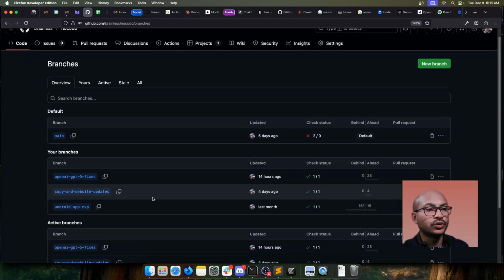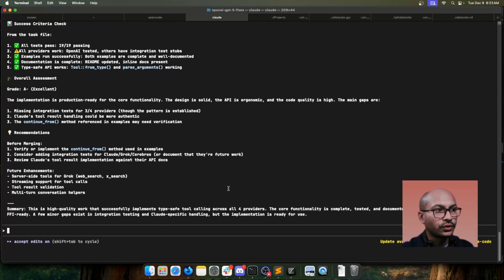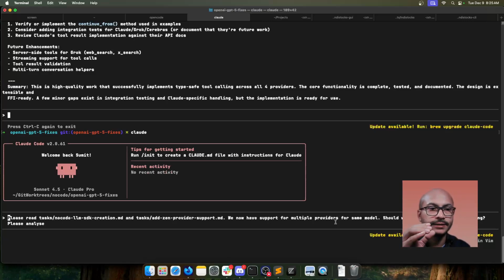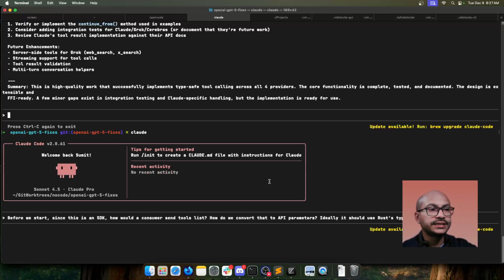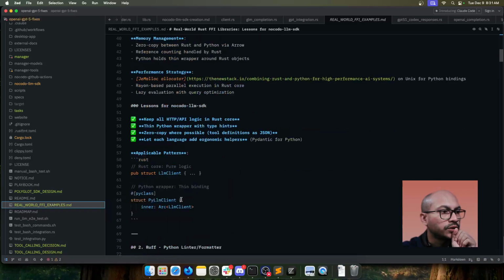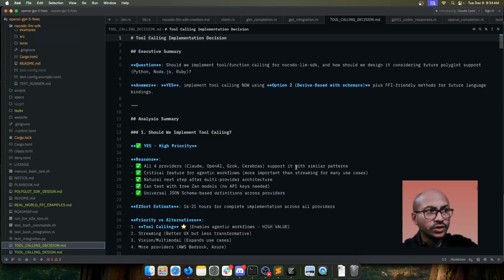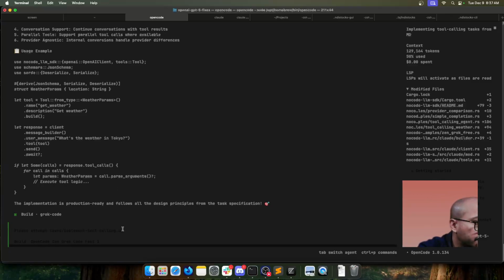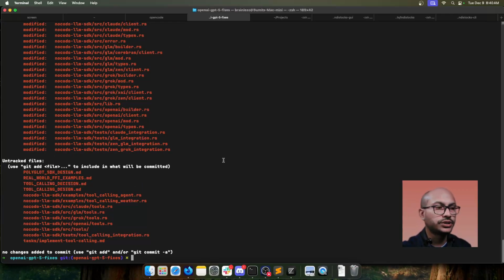nocodo: Prompt, plan and generate a comprehensive coding task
How to prompt a fairly large technical feature with simple prompts, requesting research, converging in a task file and finally review with coding agent